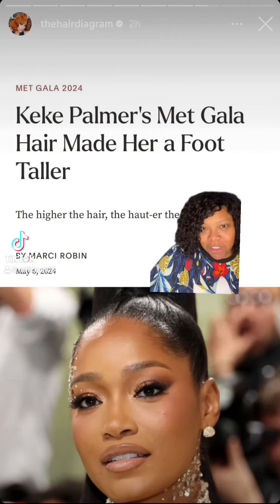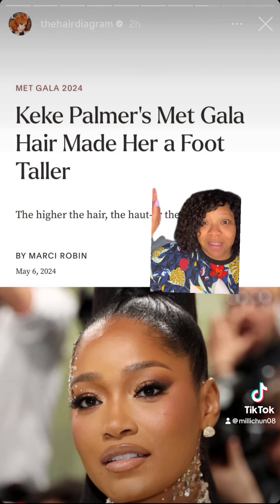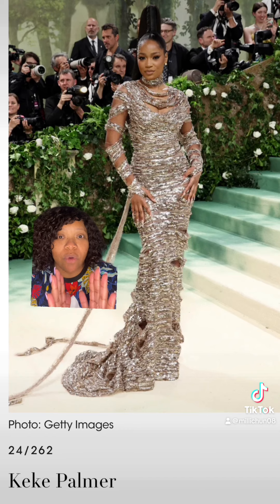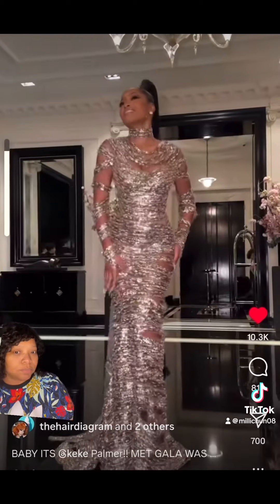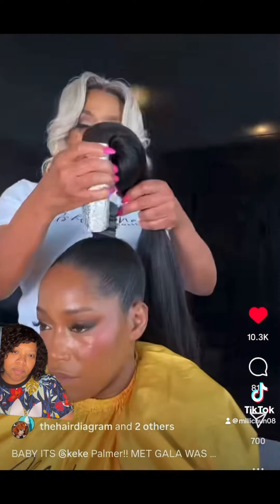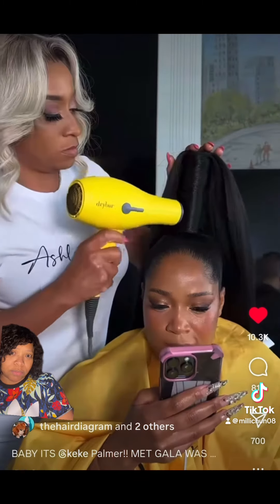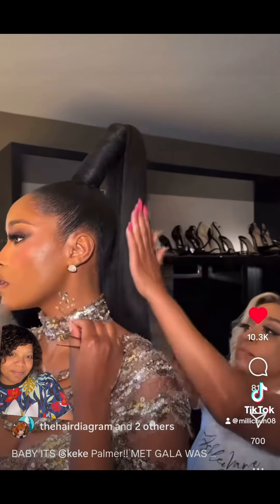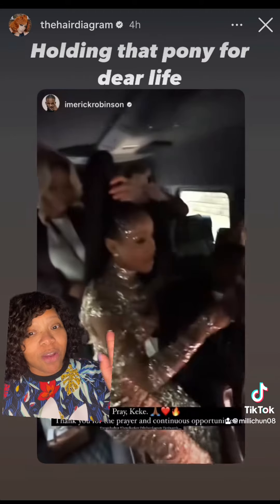Tamika Gibson…she’s responsible for the “Keke Palmer Ponytail” at the MET Gala